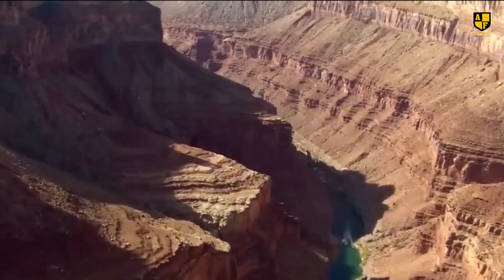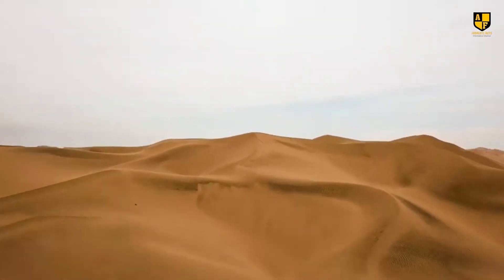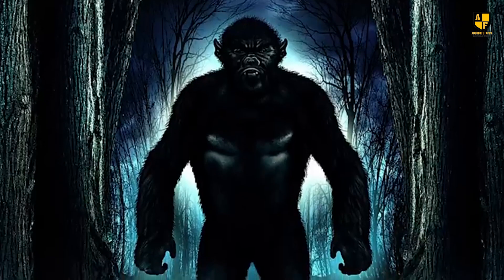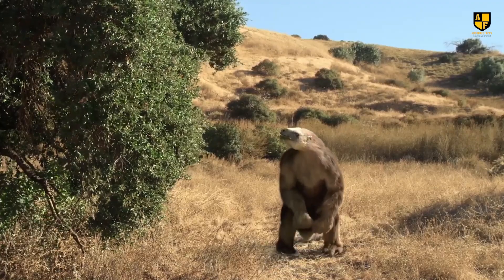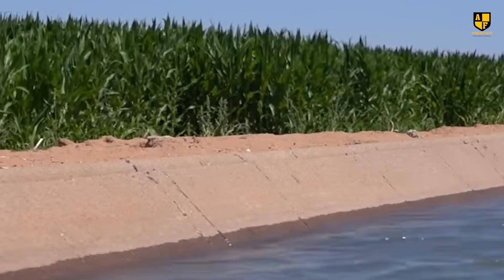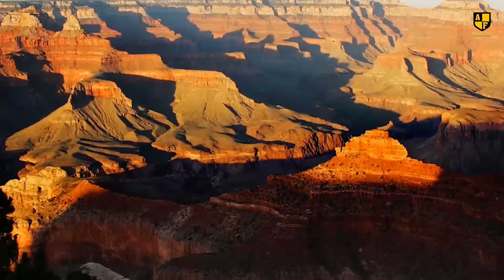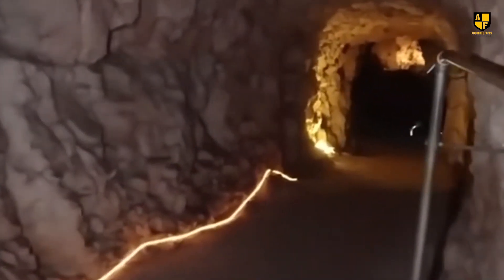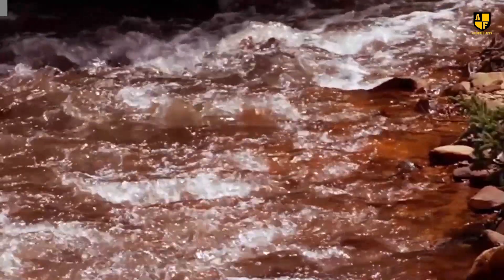Scientists' Latest Grand Canyon Discovery Sends Shockwaves Worldwide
The Grand Canyon, renowned for its striking stratified bands of red rock, is one of the most iconic natural landforms in the United States and the world. It stretches 446 kilometers in length and reaches a depth of up to 1.8 kilometers. The canyon's width is equally impressive, with the narrowest point measuring 6.4 kilometers and the widest expanding to 29 kilometers. Often referred to as the "basement of history," it serves as a geological archive, with each rock layer representing a distinct prehistoric period since the Earth's formation.
Recently, a team of experts conducted an in-depth study of the Grand Canyon, uncovering findings that could alter our understanding of its history and impact its future. What exactly did they discover, and how will it affect the Grand Canyon? Join us as we delve into the scientists' unsettling revelations about this remarkable natural wonder.